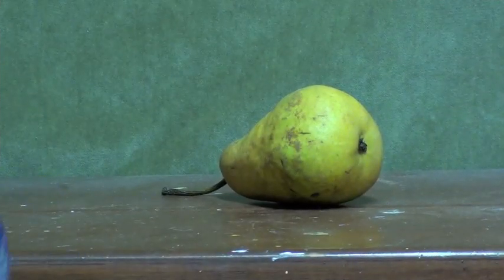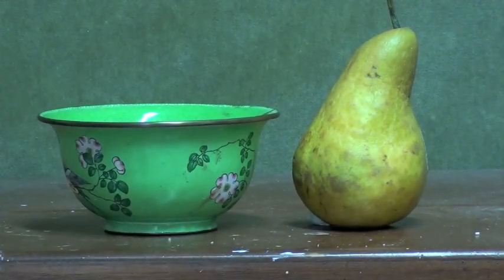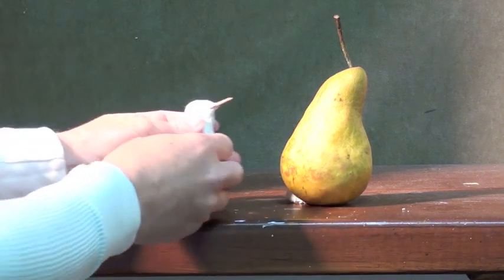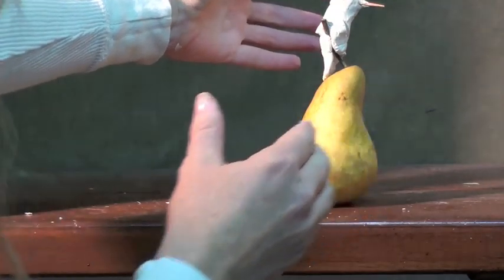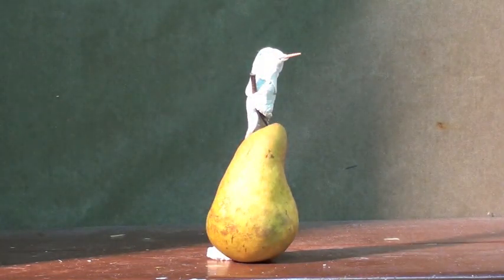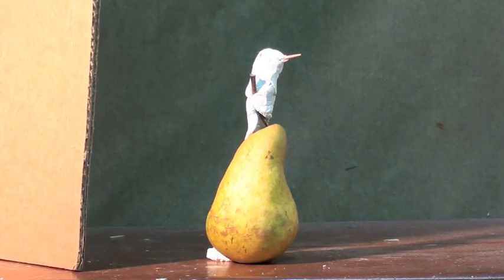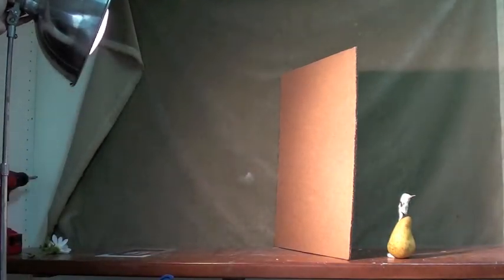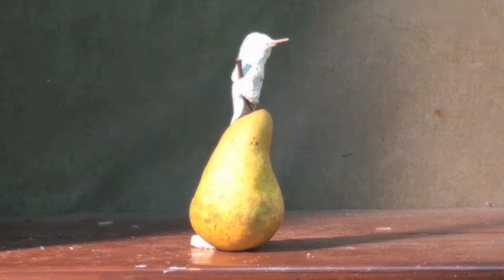3 Tips to Set Up & Light a Still Life Painting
Learn 3 unique art tips to set up and light a still life painting with bird artist Lori McNee. These simple tips will help improve your paintings.